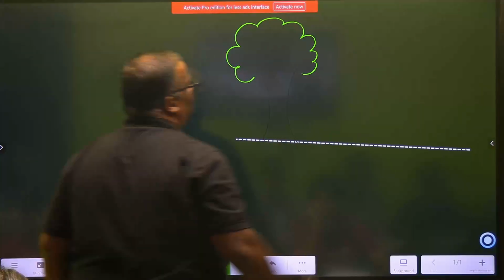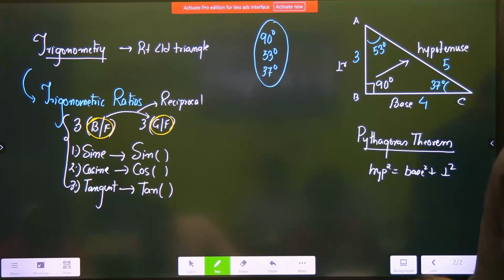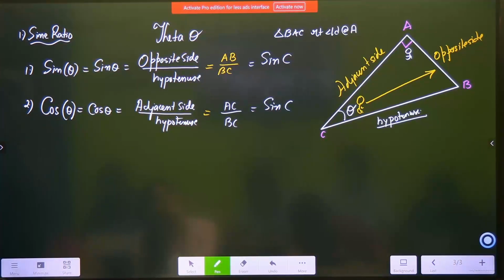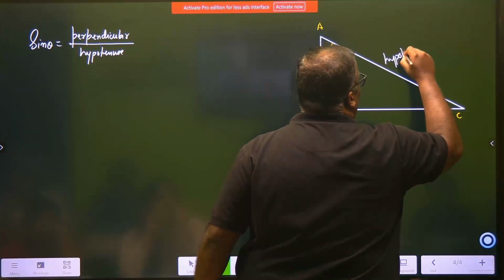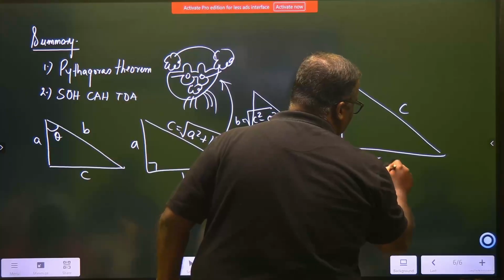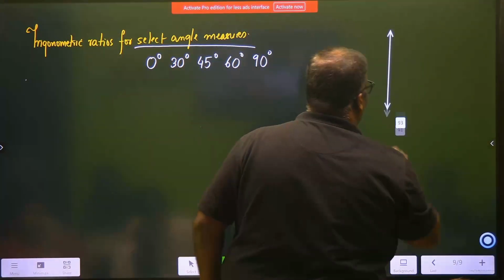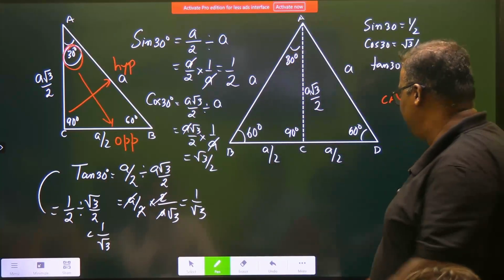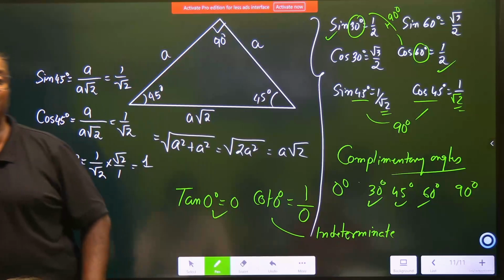Trigonometric Ratios I CBSE I G10